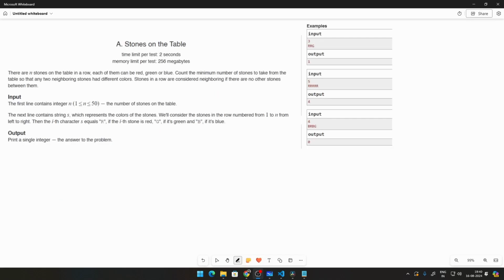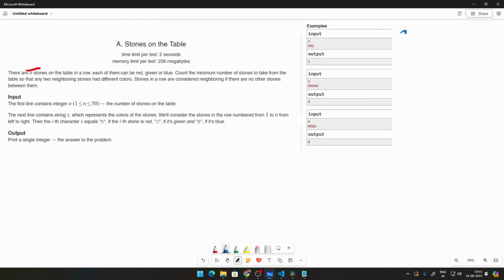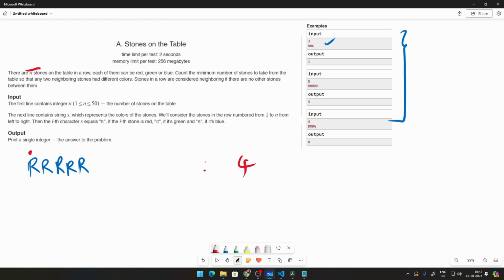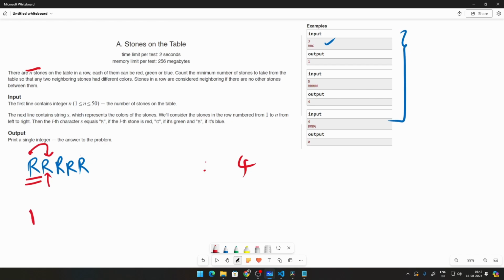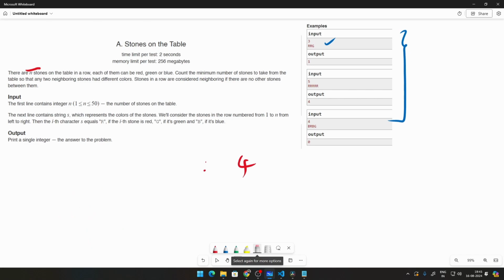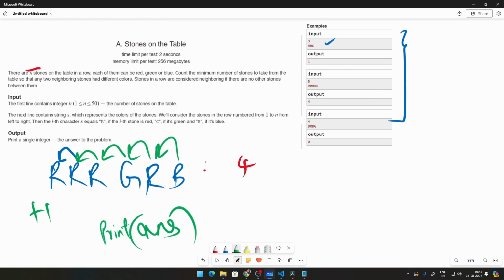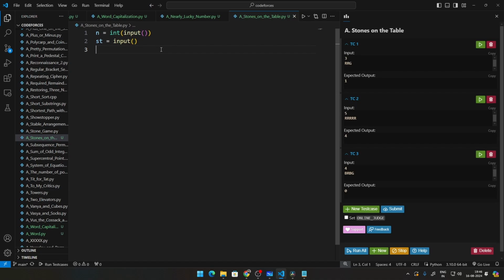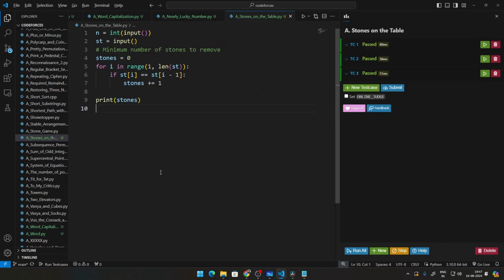266A | Stones on the Table | Codeforces Python Solutions | Explanation + Walkthrough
In this video, I solve the Codeforces problem "266A - Stones on the Table" using Python. I provide an in-depth explanation of the approach, step-by-step code walkthrough, and key insights to tackle this problem efficiently.